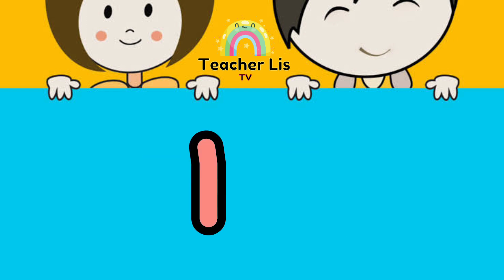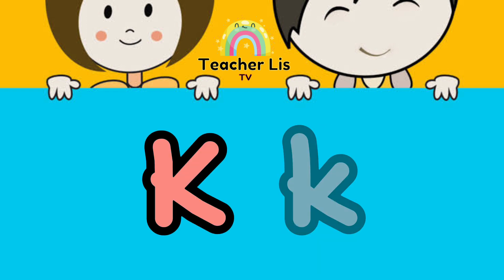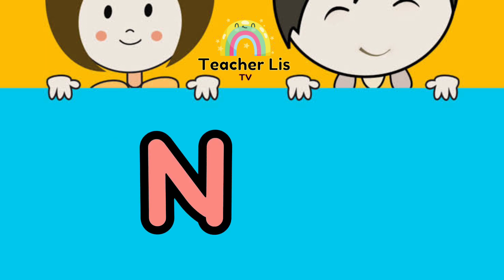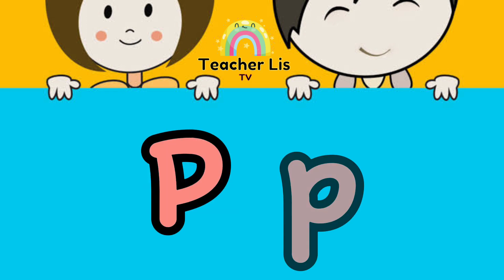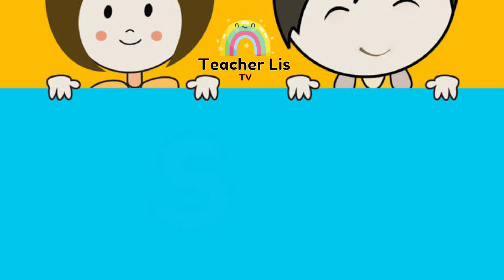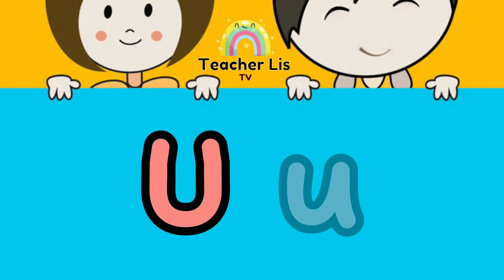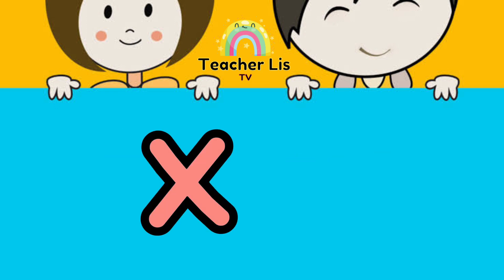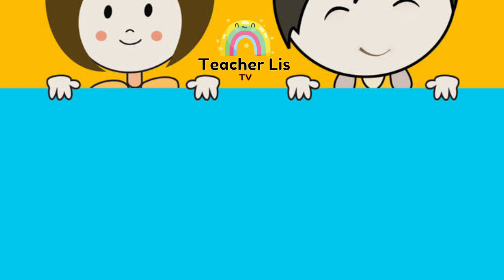Alphabet Sounds | Letter Sounds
Play this video everyday and your kids can easily read.